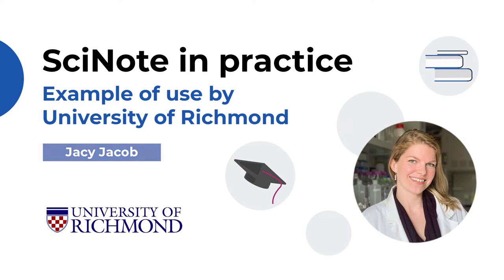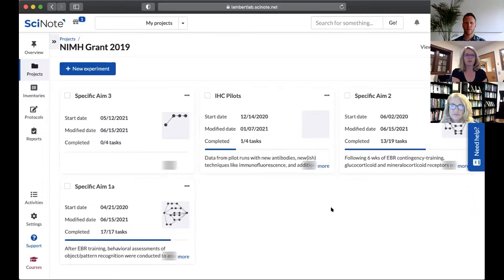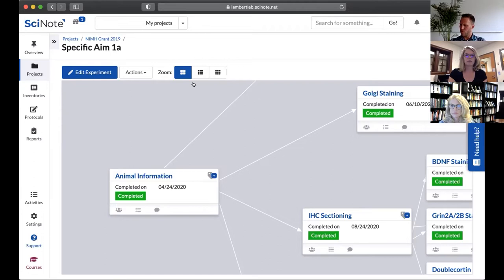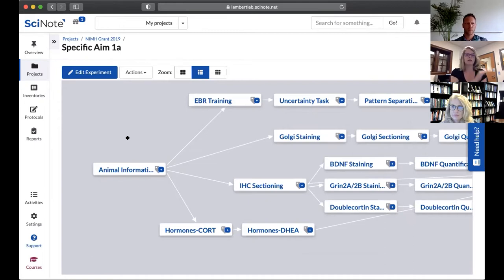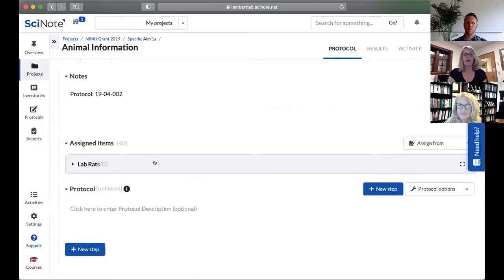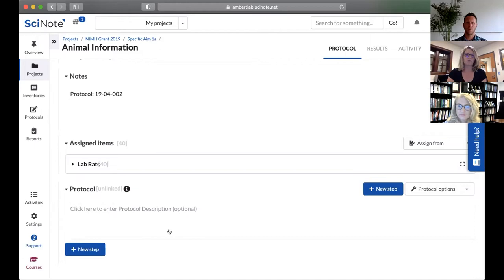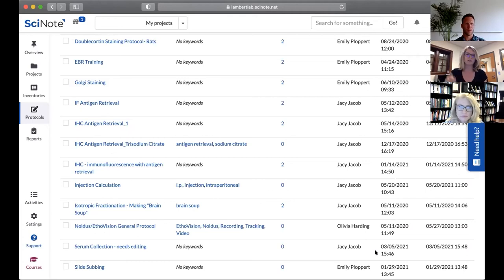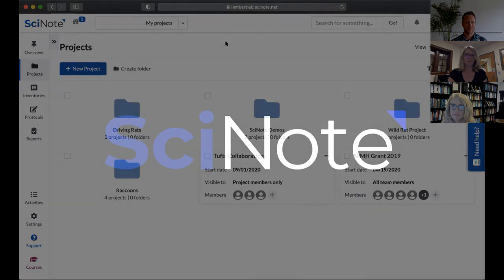SciNote in practice - example of use by University of Richmond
How to successfully implement an ELN in an academic lab? In this video, Jacy Jacob (Postdoc, University of Richmond) explains how their lab team uses SciNote. This is part of a SciNote webinar "electronic lab notebook (ELN) in an academic lab." You can get the entire webinar recording

What is SciNote? We are a lab digitalization company with the mission to help humanity benefit the most from science and to preserve research data for future generations. Our electronic lab notebook (ELN) helps labs manage experiments, data, and teams, allows inventory tracking, and supports 21 CFR Part 11 and GLP compliance. It is the chosen solution by researchers at the FDA, NIH, and 90K+ researchers in over 100 countries. or chat with us to see how we can help you